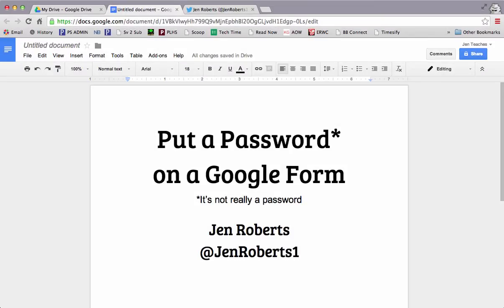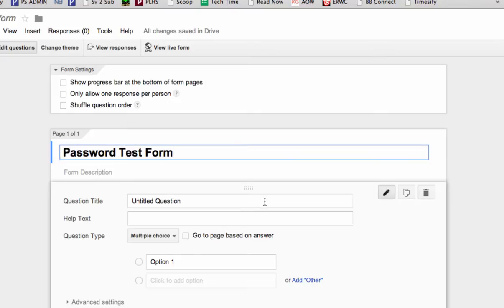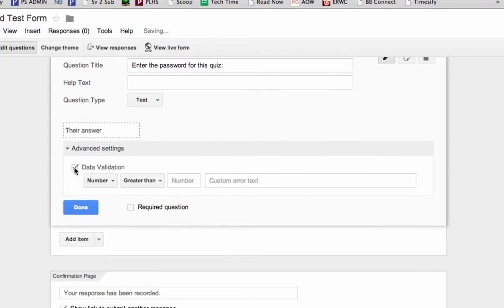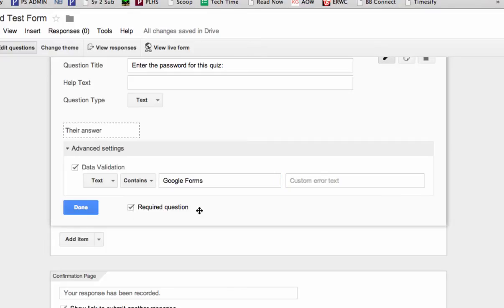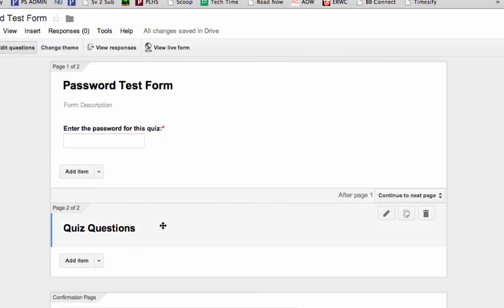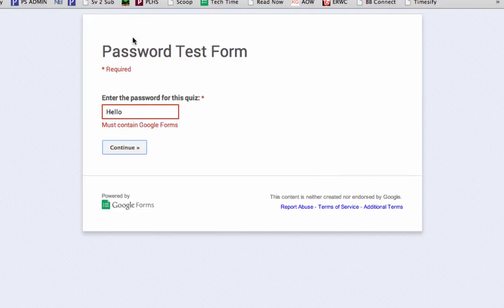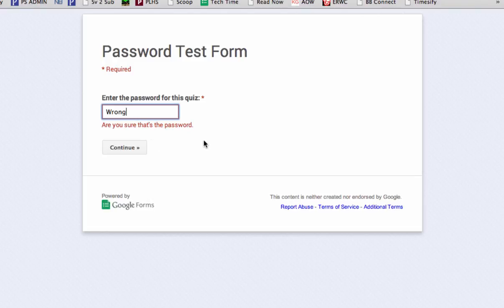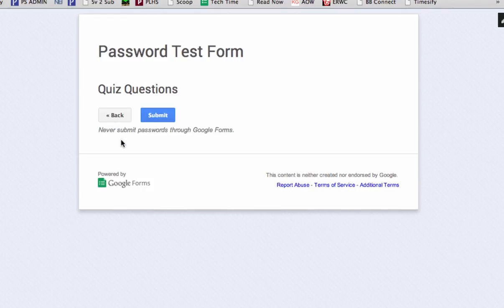Add A Password To Google Forms, but call it an "Entry Code"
Okay, it's not really a password, but you can use data validation in Google Forms to make students answer a very specific "password like" question before moving on to the rest of your form. This tutorial will show you how. Google often disables forms that ask for passwords, so don't use the word password on your form. Call it an entry code.